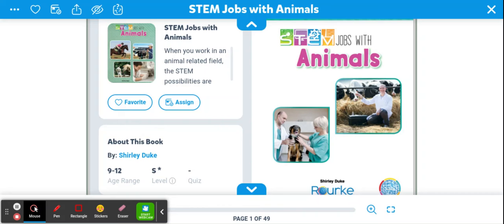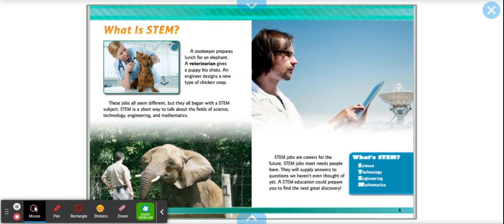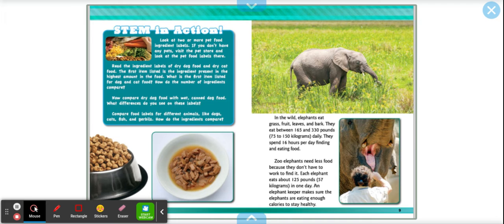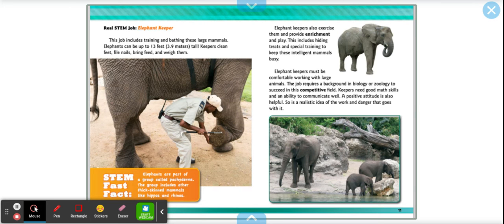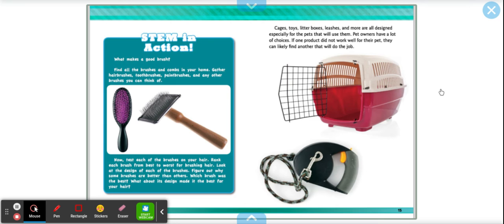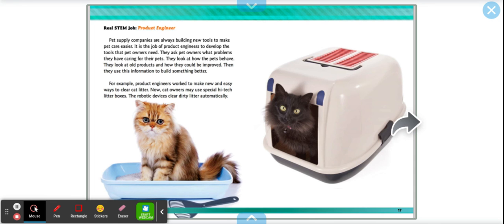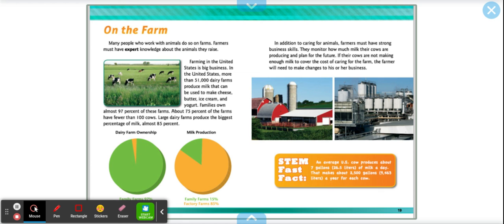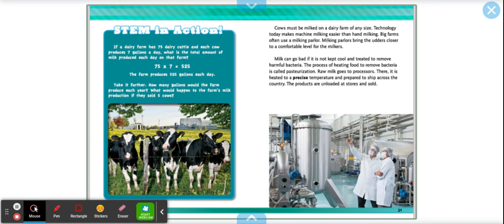Animals with Jobs